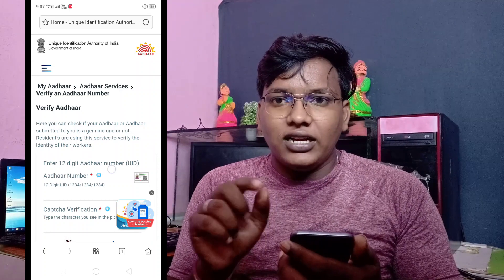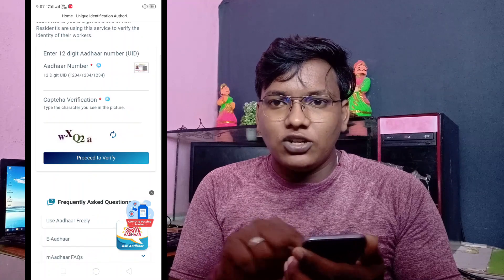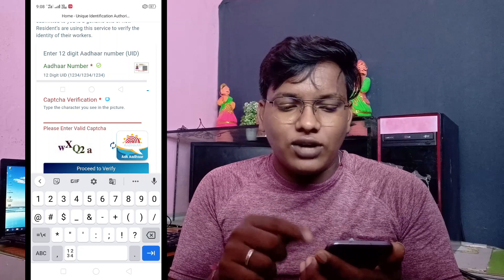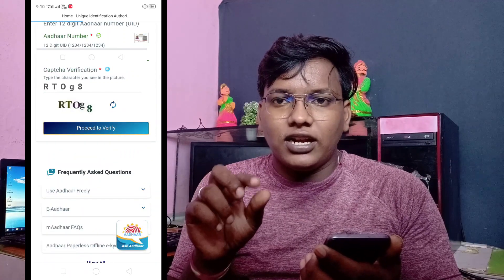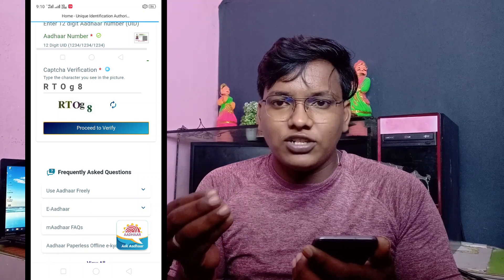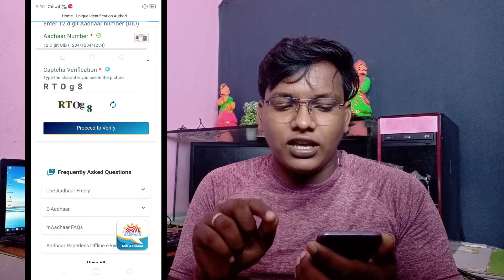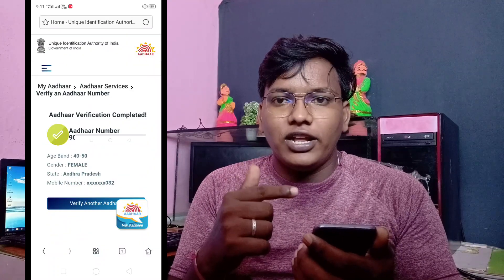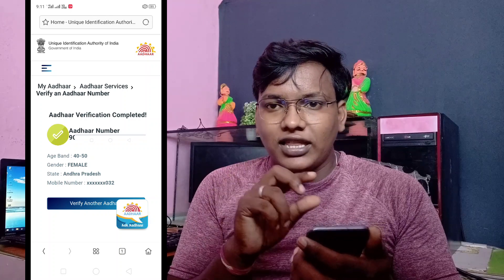How to know mobile number linked to Aadhar ,Check Aadhar card linked to mobile number , in Telugu